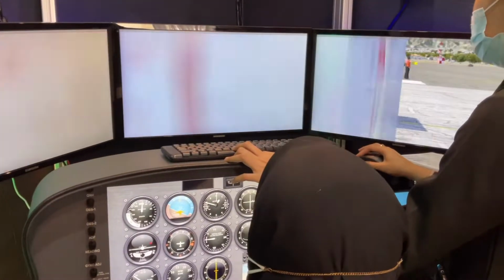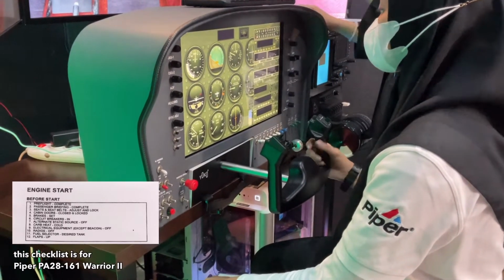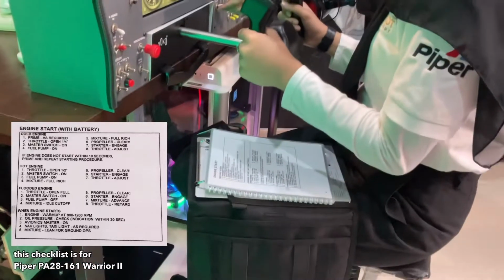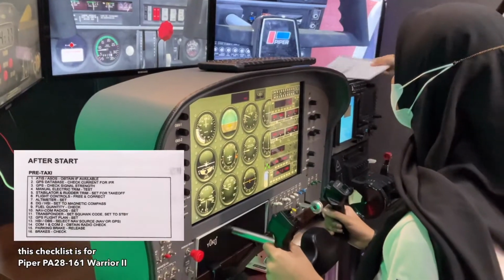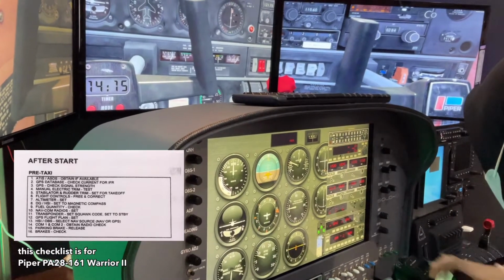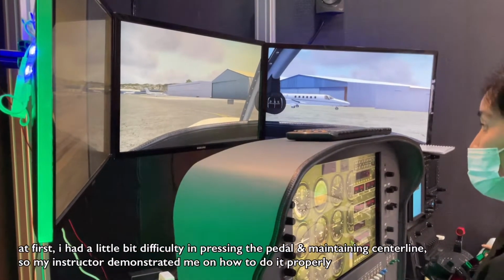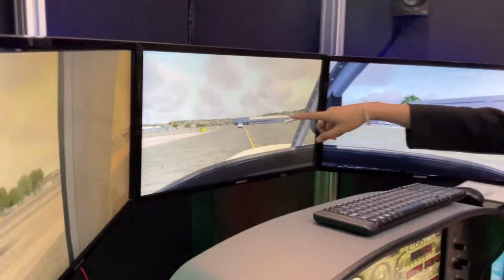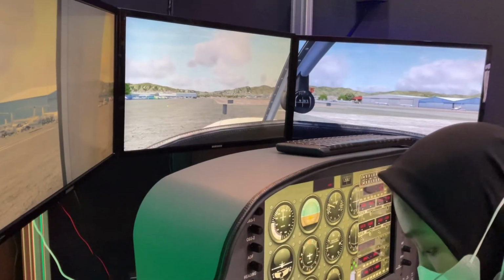My 1st ever Flight Simulator Experience! –before start & pre-taxi checklist? pt.1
Hi! Thanks for stepping in!

I am an aviation enthusiasts with a big dream of becoming a pilot! Through my YouTube channel, I'm going to share my side of story in this long journey. Would you accompany me? Lets!

Stay tune & I’ll see u soon!